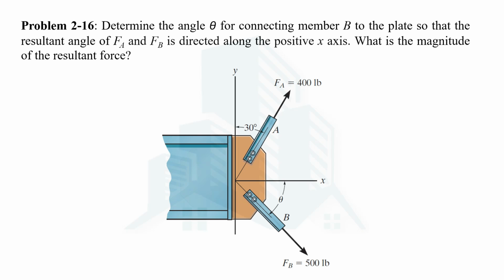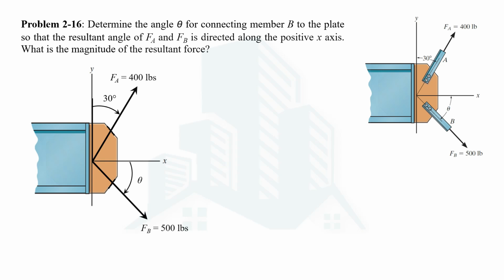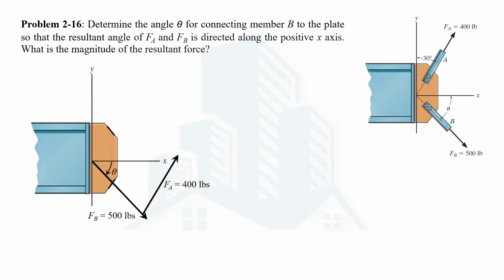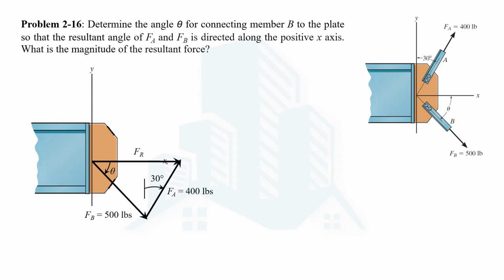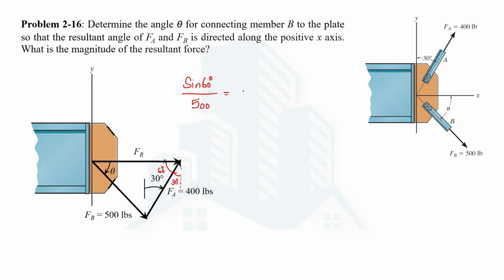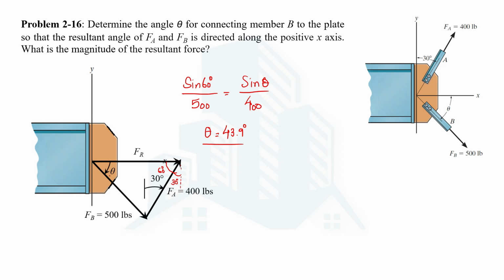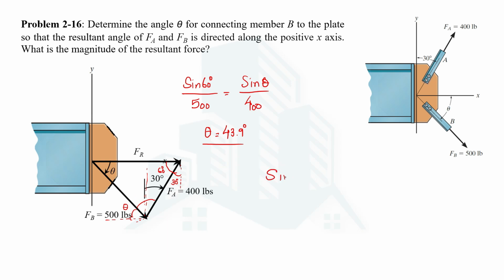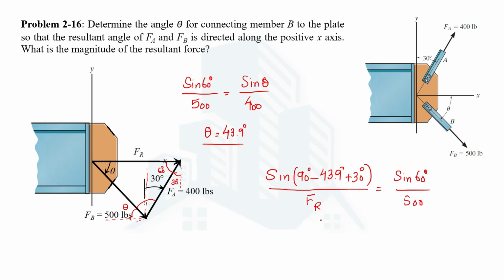Problem 2-16: Determine angle θ for connecting member B to plate so that the resultant of FA and FB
🎯 Problem 2‑16 | Resultant Along +x‑Axis | Find θ and |FR| (Engineering Mechanics: Statics)

In this video, we solve Problem 2‑16, where two forces FA and FB act on a plate. The task is to choose the angle θ of member B so that the resultant
𝐹⃗𝑅=𝐹⃗𝐴 + 𝐹⃗𝐵 is directed along the positive x‑axis, and then compute the magnitude
∣𝐹⃗𝑅∣

🔍 What we do step‑by‑step:
Sine law in determining theta first
Then sine law for resultant

📐 Concepts used:
Geometery
Sine Law

Perfect for: Statics students preparing for quizzes, exams, and homework on vector addition and resultant forces.

📘 Reference: R.C. Hibbeler, Engineering Mechanics: Statics, Chapter 2 – Force Vectors.